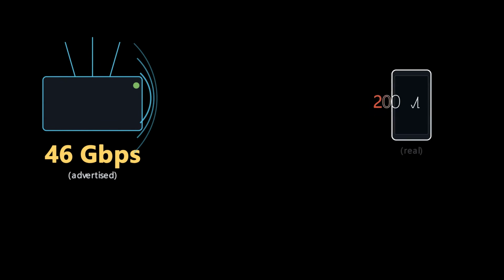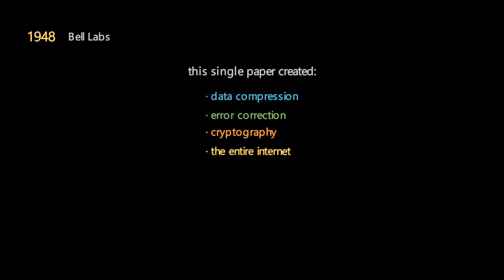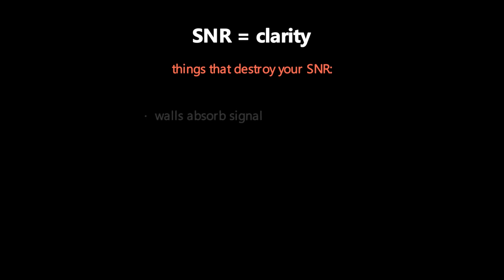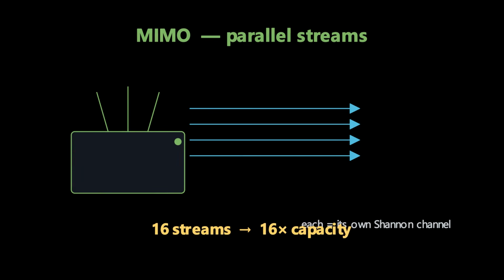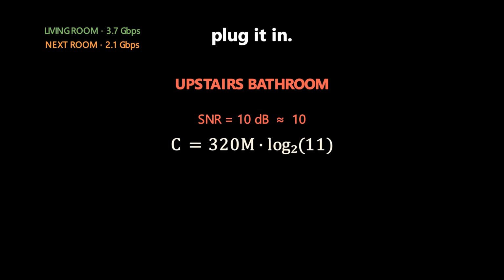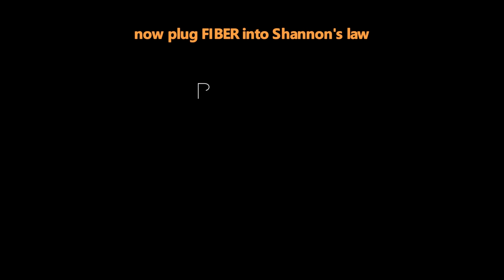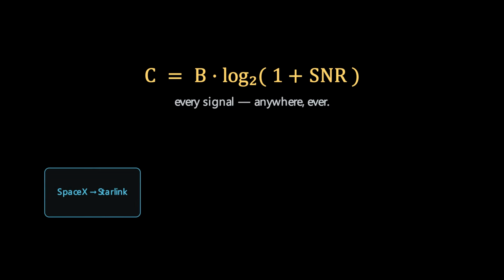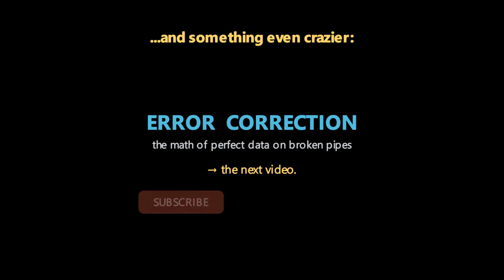Your 10 Gbps WiFi is lying — a 1948 equation proves it